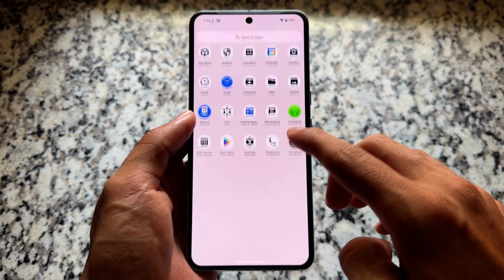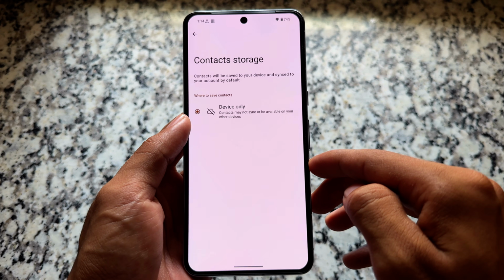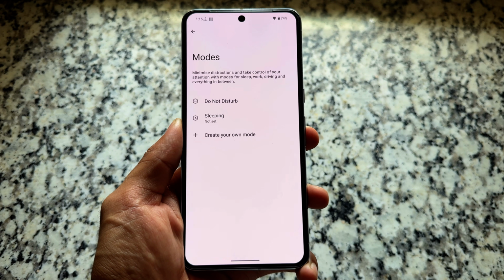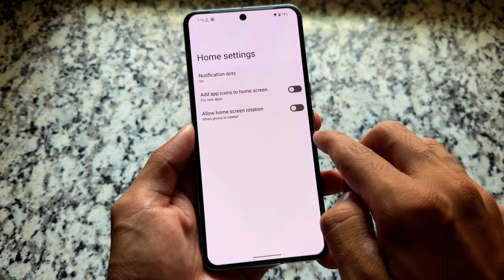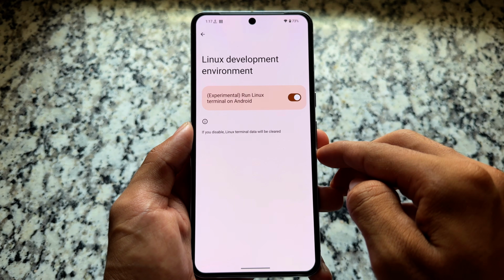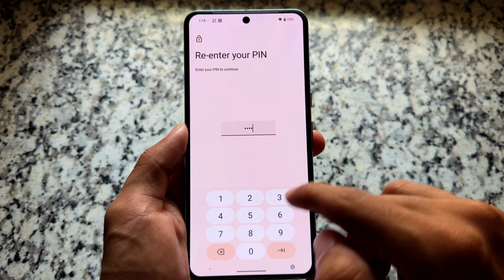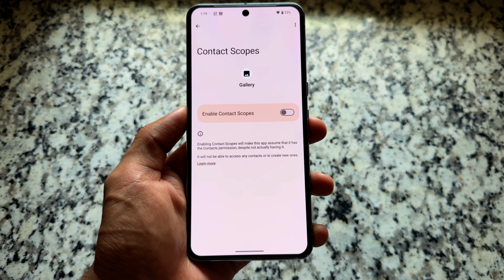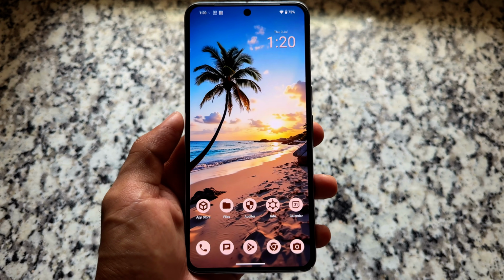🔐 Finally Android 16 is HERE: Is GrapheneOS the Most SECURE Custom ROM? 🔥📱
Hey guys, What's Up? Everything is good I Hope. This video will show you " 🔐 Finally Android 16 is HERE: Is GrapheneOS the Most SECURE Custom ROM? 🔥📱 ". Watch this video until the end to understand everything.